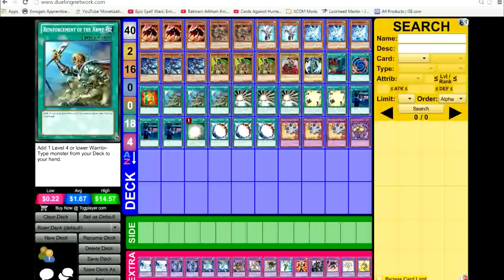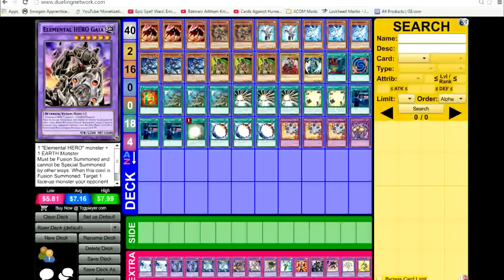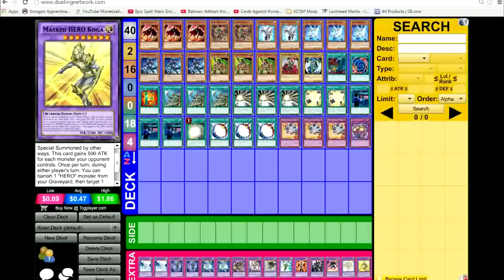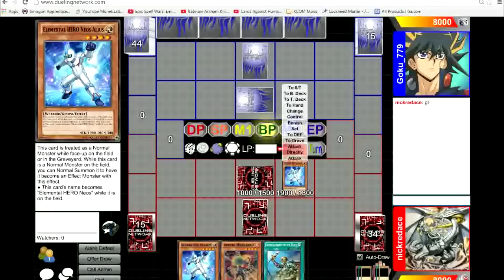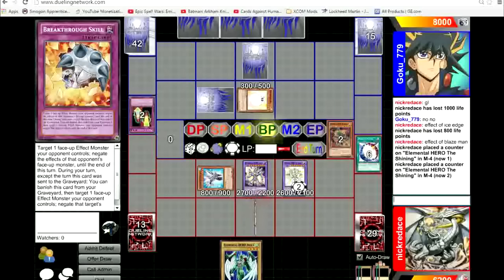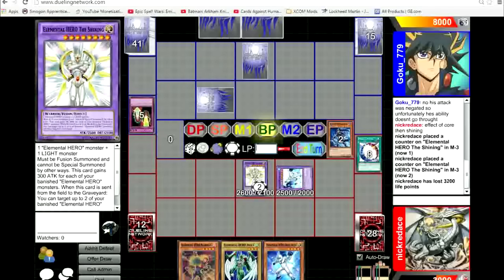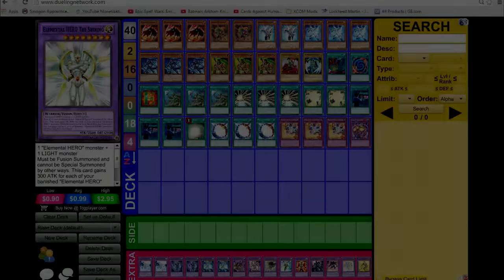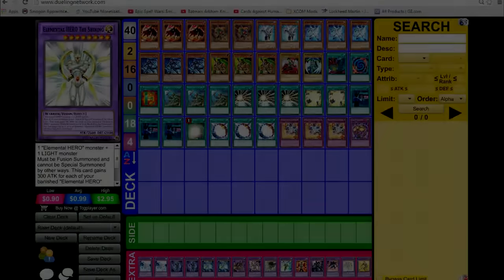Elemental HERO's 2015 V1 - Deck Profile - Masked/Attribute FUSION!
A new deck Profile of Elemental HERO's, with the newest Tech and cards of 2015. Lets Not Walk into the Boringly overused Masked Hero Fusion Bandwagon, this is a new combined art, to create a true Power of the Elemental HERO's. Using some new TCG Fusion monsters such as Elemental HERO Core, which is a god send with this deck especially when you use attribute HERO's.

[Spell Cards]
Polymerization x2
E - Emergency Call x1
Reinforcement of the Army x3
Mask Change x3
Form Change x2
Mask Charge x3
Soul Charge x1
Miracle Fusion x3

[Trap Cards]
Breakthrough Skill x3
Jar of Avarice x1

[Extra Deck]
Elemental HERO Absolute Zero x2
Masked HERO Acid x2
Masked HERO Dian x2
Elemental HERO Gaia x1
Elemental HERO Core x1
Elemental HERO Great Tornado x1
Masked HERO Divine Wind x1
Masked HERO Goka x1
Masked HERO Anki x1
Masked HERO Dark Law x1
Elemental HERO The Shining x1
Masked HERO Koga x1